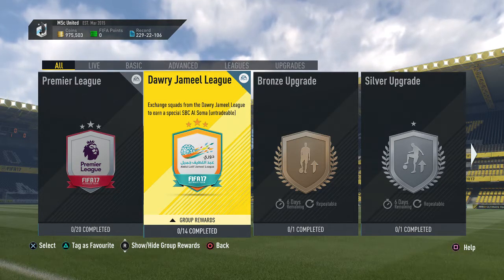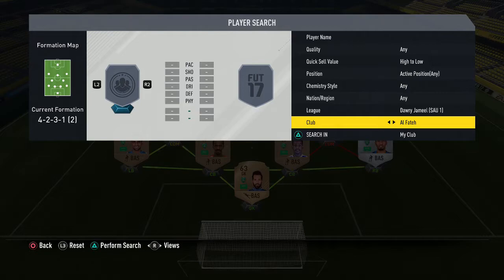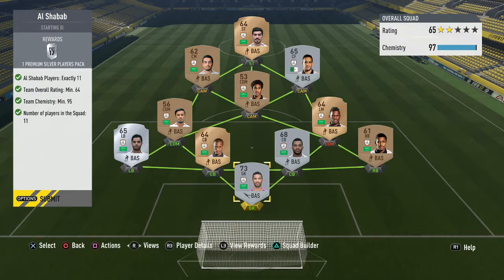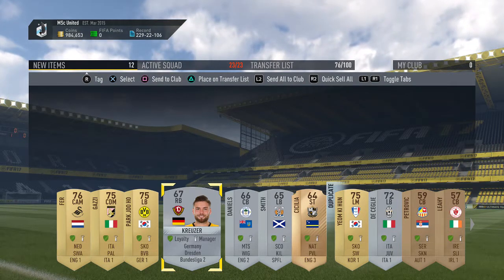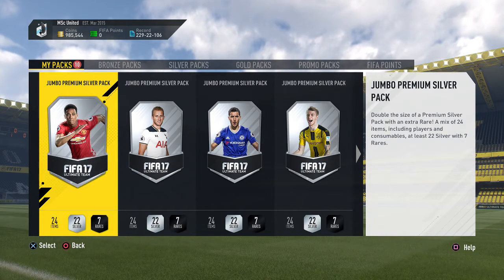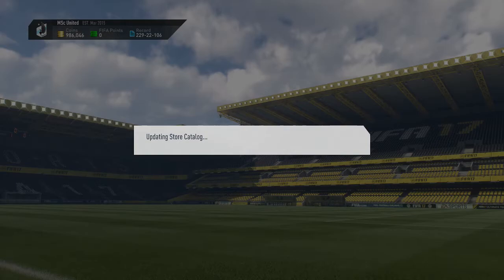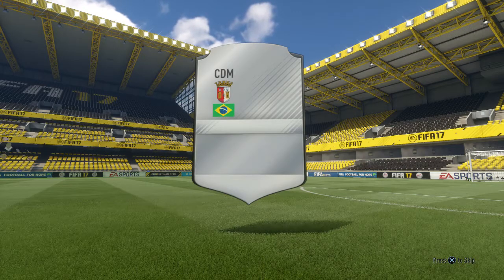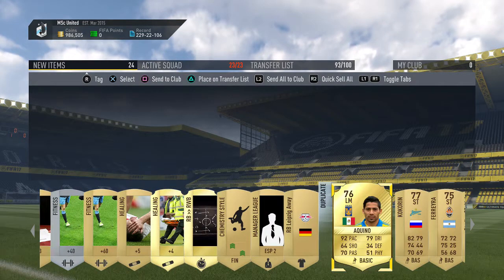AL SOMAH / DAWRY JAMEEL SBC COMPLETED! - FIFA 17 ULTIMATE TEAM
It's league SBC time again! Today, we got two brand new league SBCs, one of them being the Dawry Sameel, the Saudi Arabian league. Let's quickly complete all the (cheap) teams and open the reward packs...